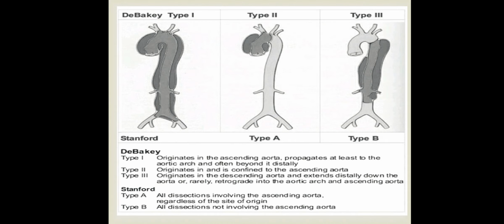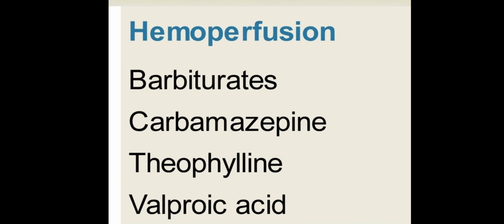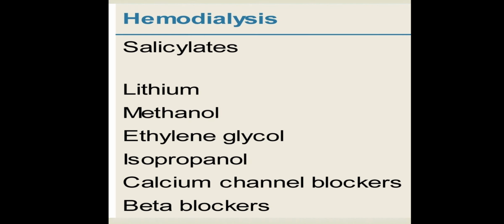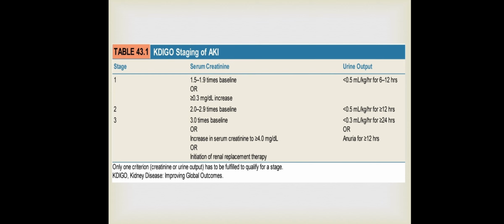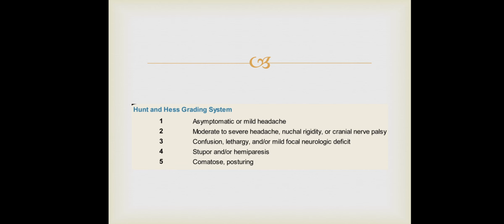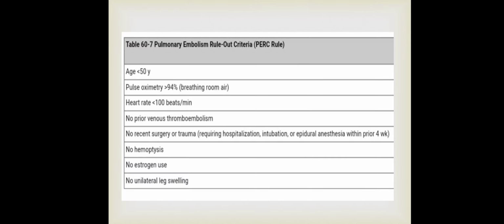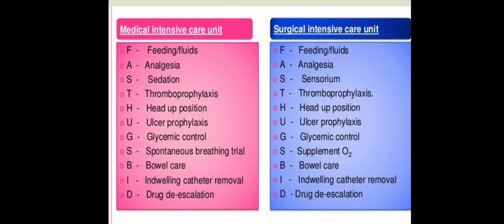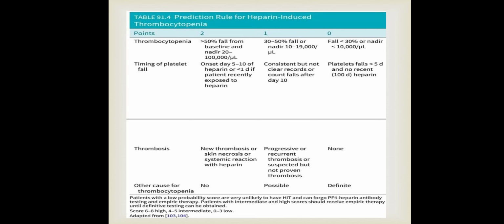17 October 2021